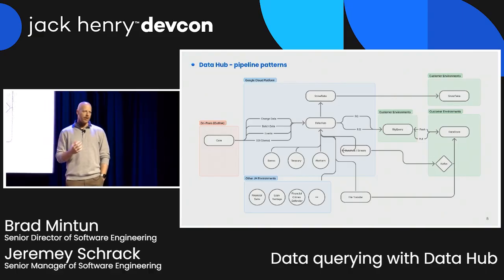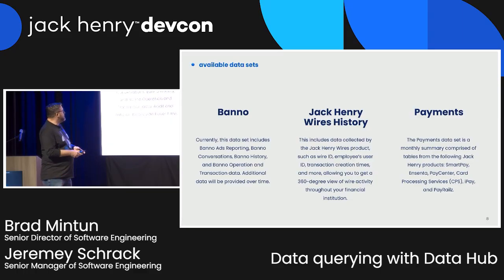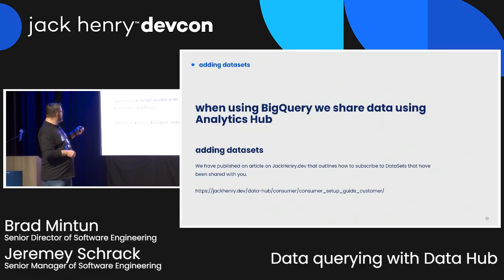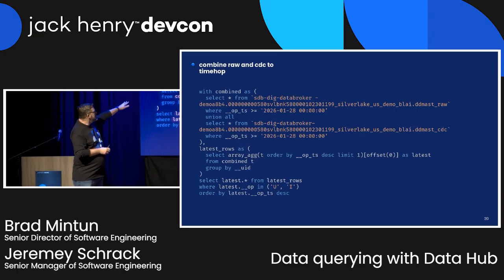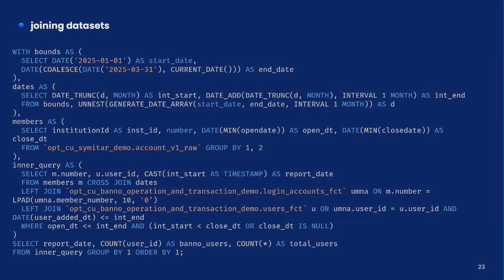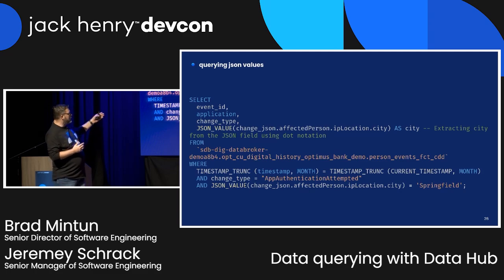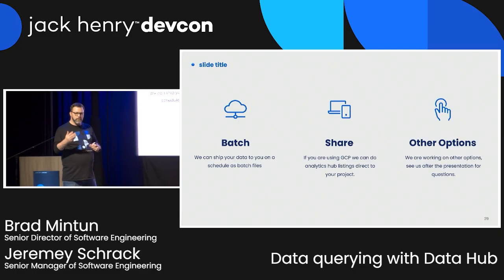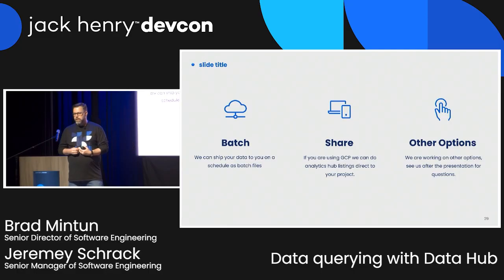Data querying with Data Hub w/ Brad Mintun & Jeremey Schrack | Jack Henry DevCon 2026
Explore how to make sense of the raw data available from multiple products in Jack Henry Data Hub.